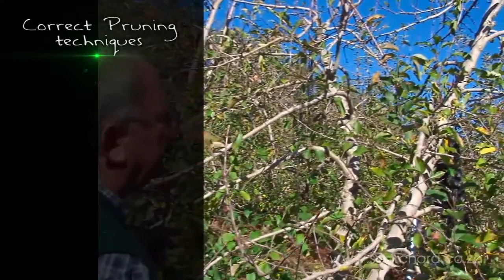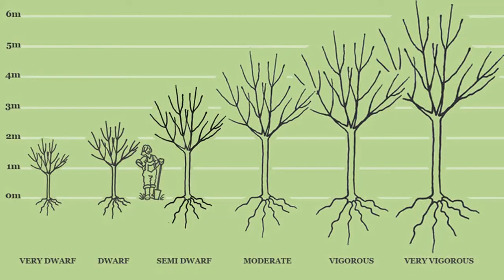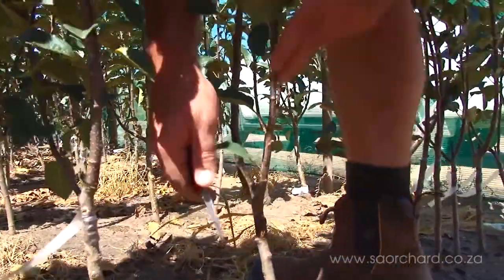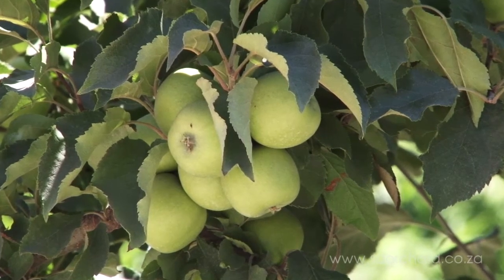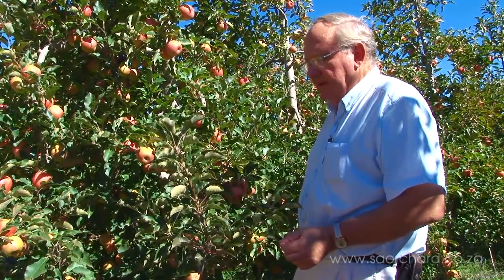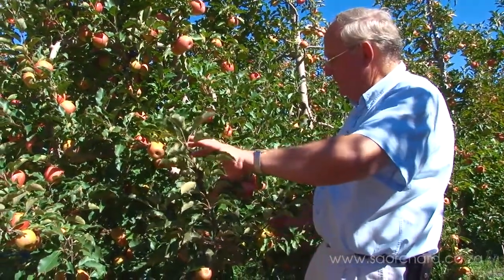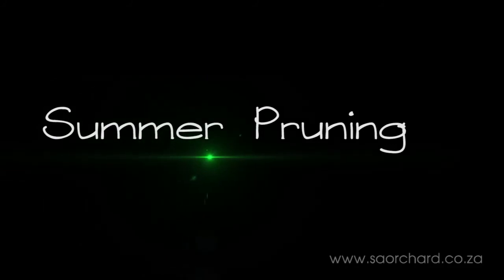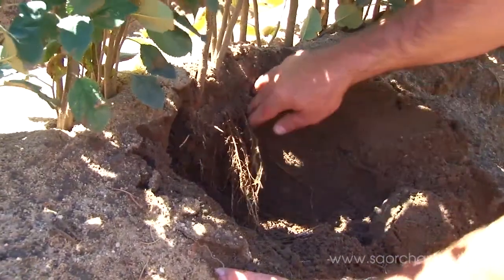Growth Control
How to control tree growth in an orchard